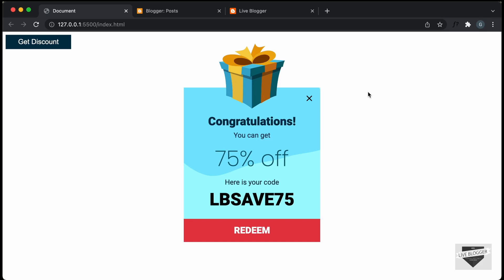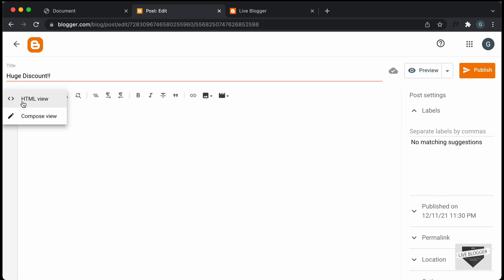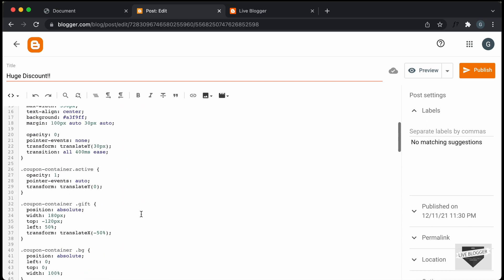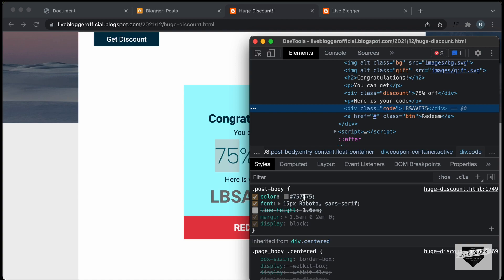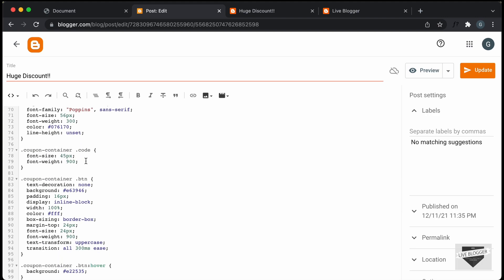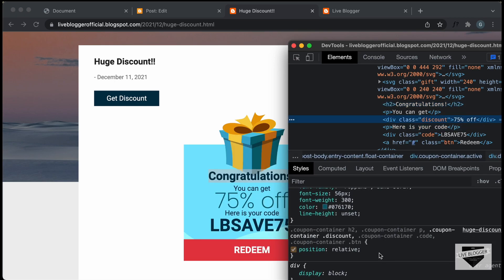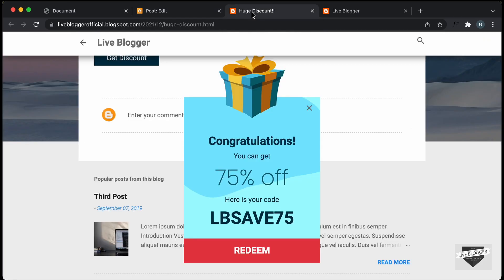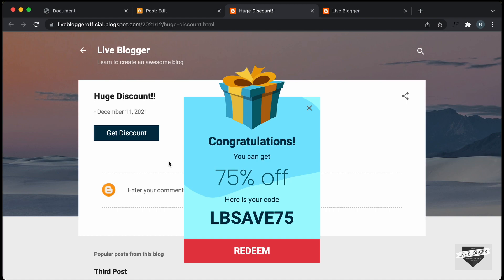How To Add A Coupon Code UI To Your Blogger Website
Hi guys, in this video, I will show you how to add a coupon code UI to your Blogger website. I hope you will find this useful.